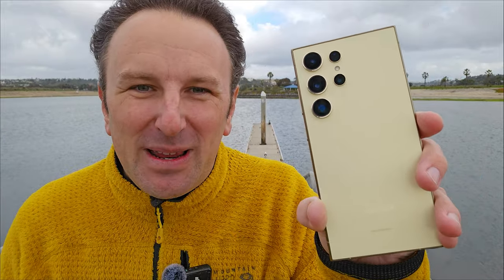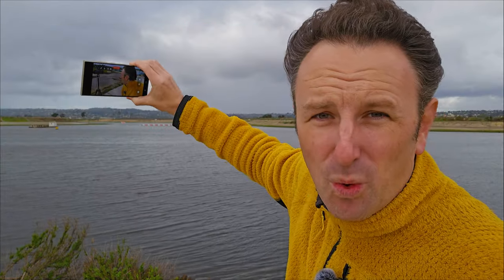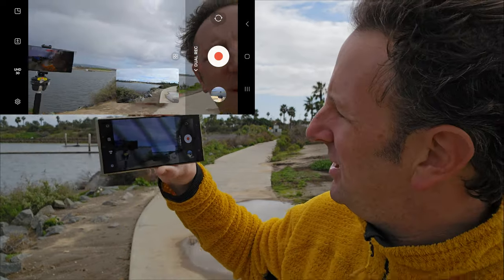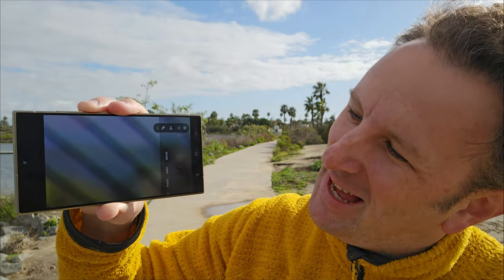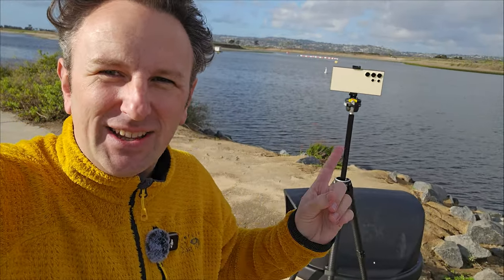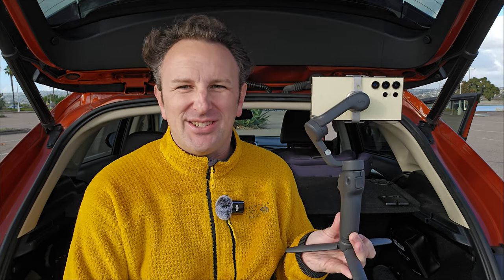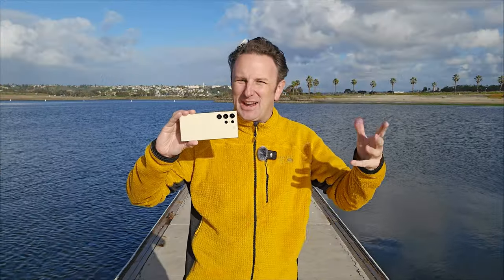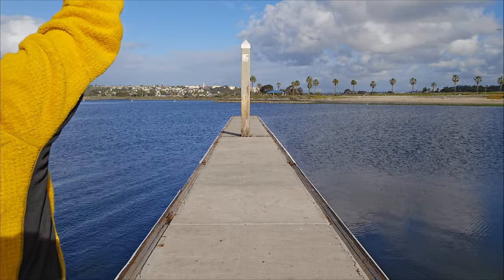How to Use the GALAXY S24 ULTRA VIDEO CAMERA for Beginners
The Samsung Galaxy S24 Ultra packs a filmmaking punch, but unlocking its true potential requires more than just hitting record. Join us on a journey to master your Galaxy S24 Ultra's video magic!  In this guide, I'll cover: Pro settings that transform your footage from amateur to award-worthy;
Hidden features you never knew existed to boost lighting, sound, and stabilization; Creative hacks for epic slow-motion, mind-blowing timelapses, and cinematic effects.

🚀 Gear Referenced in this Video:
Insta360 2-in-1 Invisible Selfie Stick + Tripod
Manfrotto Smartphone Clamp, Pro Version (MCPIXI)
Joby Ball Head 1K

TABLE OF CONTENTS:
00:00 - Samsung Galaxy S24 Ultra Video Camera Tips
00:10 - Tip 1 - Use the best camera for the situation
04:10 - Tip 2 - Use a better video resolution
04:32 - Tip 3 - Super Steady Mode
05:09 - Tip 4 - Dual Recording Mode
07:24 - Tip 5 - Portrait Video Mode
08:09 - Tip 6 - Hyperlapse
10:15 - Tip 7 - Slow Motion
11:57 - Tip 8 - Pro Video
14:04 - Tip 9 - Additional Equipment
18:26 - Tip 10 - How to move the camera

🚀 My travel video gear:
Samsung Galaxy S23 Ultra
DJI Mic